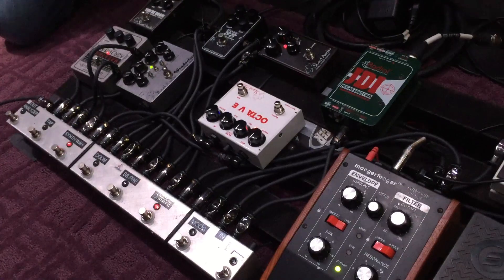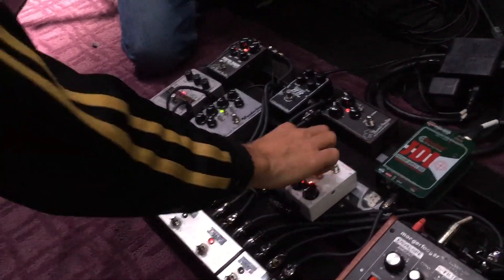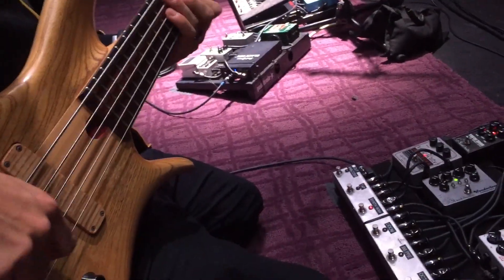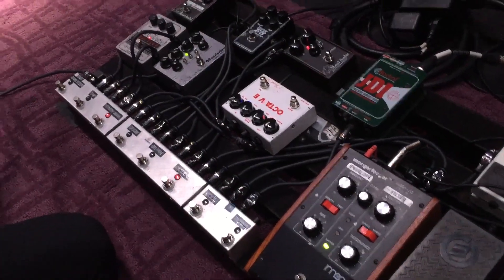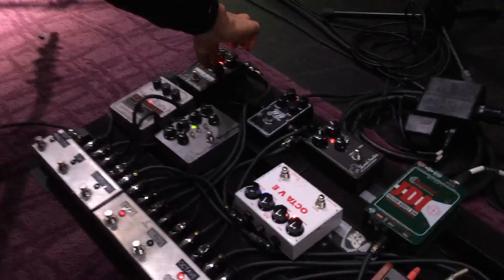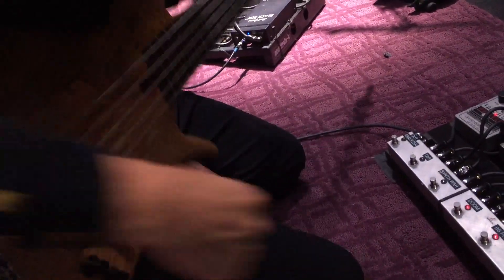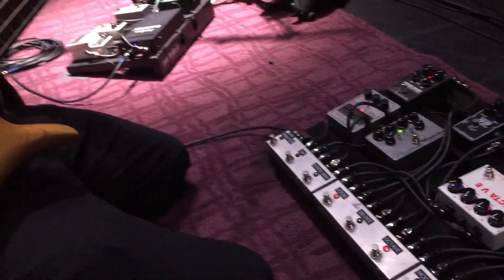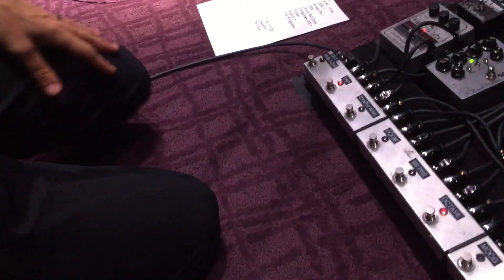Ryan Stasik (Umphrey's McGee) Pedalboard Walkthrough - April 2015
I met up with Ryan Stasik back in April to get the lowdown on his bass pedalboard, featuring the 3Leaf Audio Wonderlove, Octabvre (standard tuning), You're Doom and Little Black Box.